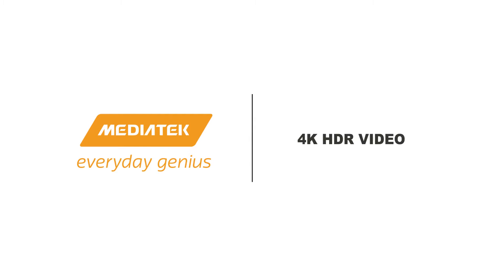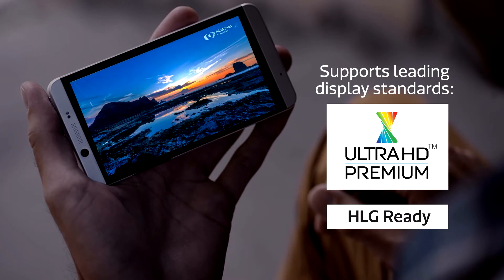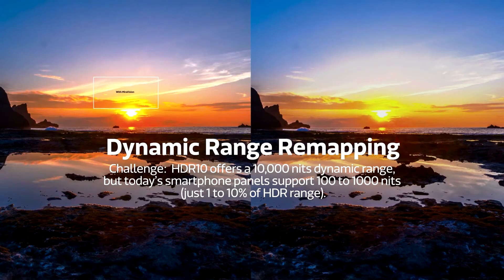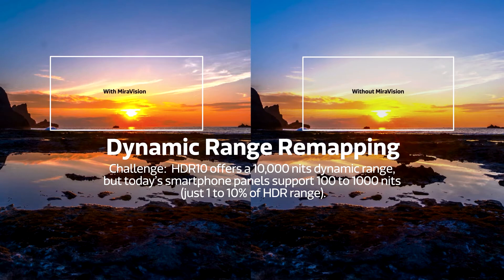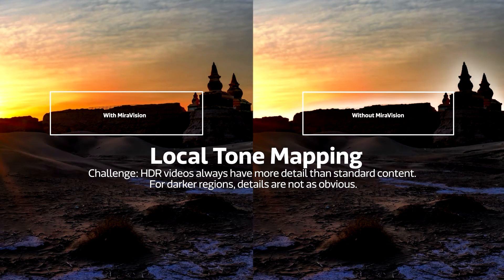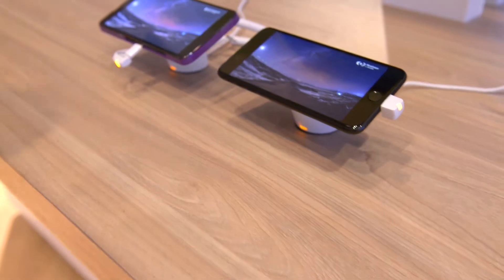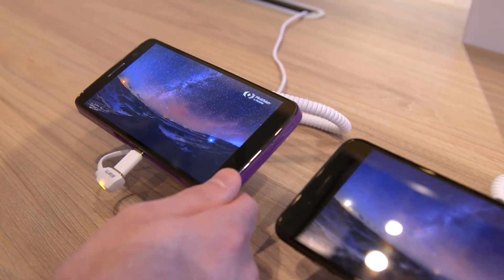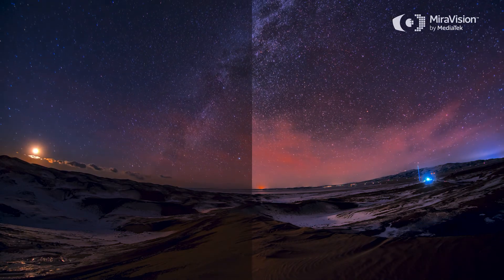MediaTek MWC 2017: 4K HDR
MediaTek brings 4K HDR videos to smartphones - bringing native HDR processing standard within the SoC to a compatible 10-bit display. MediaTek MiraVision technologies help bring out the best of this highest fidelity content.